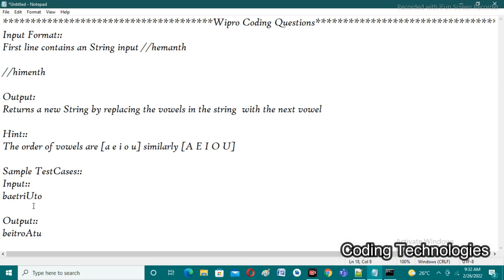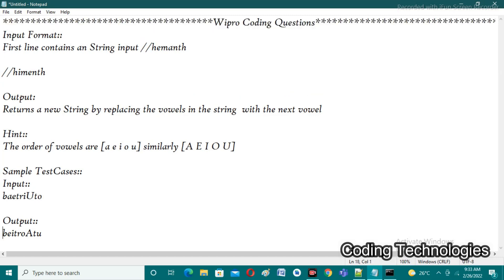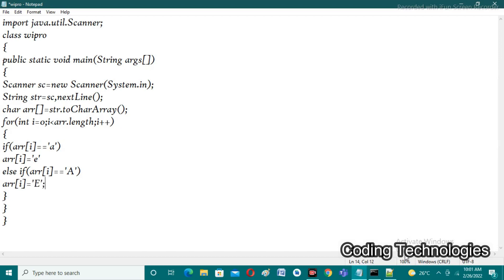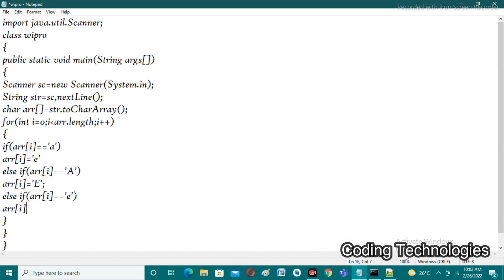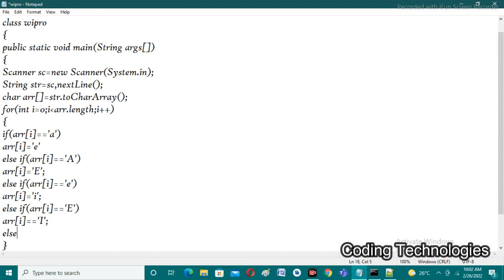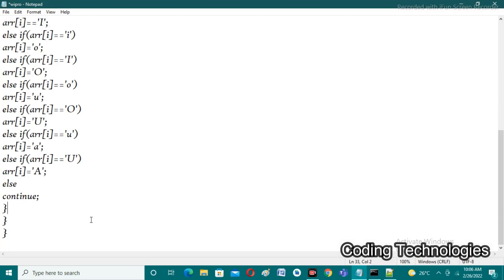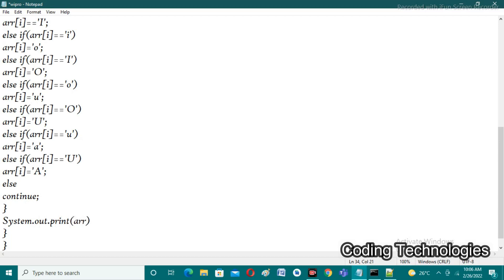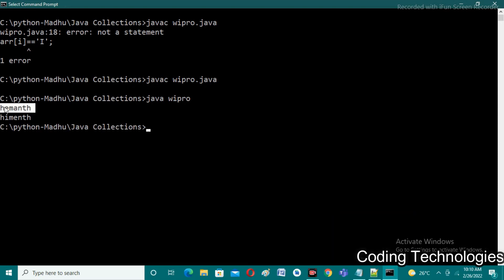wipro coding questions 24/2/22 | Replace vowel character in the string with the next vowel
In this we will discuss wipro latest coding questions
return new string by replacing the vowel characters in the old string with the next vowels

Input:
hemanth
output::
himenth